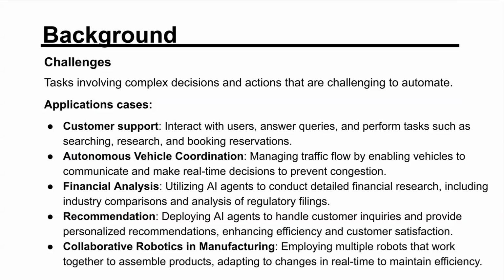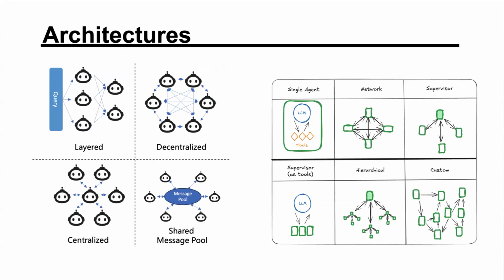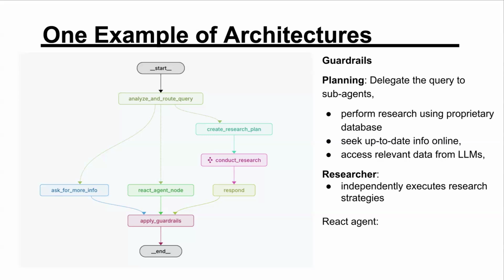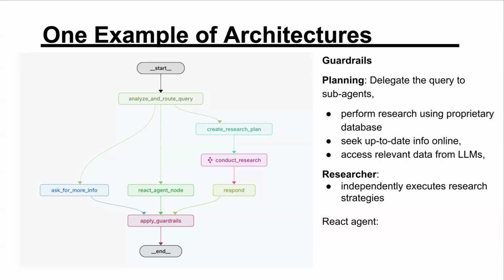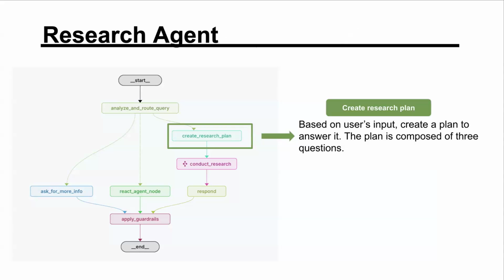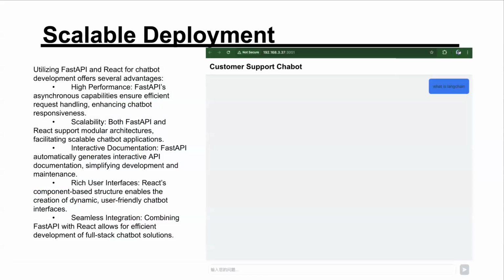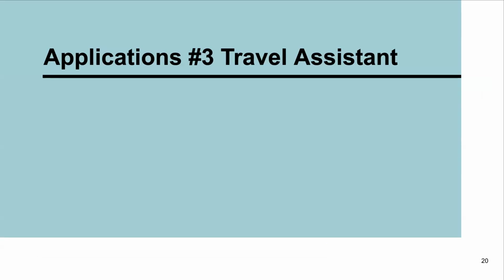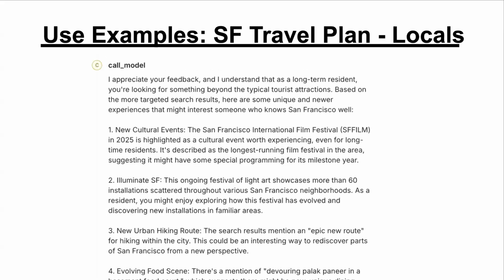My.AI NLP+GenAI 第六期 Demo: Multiple Agents